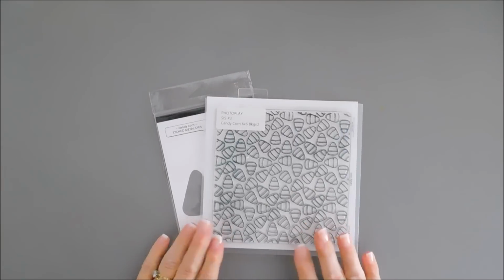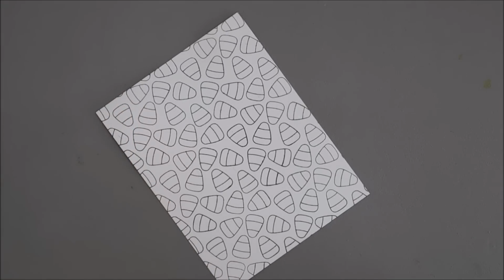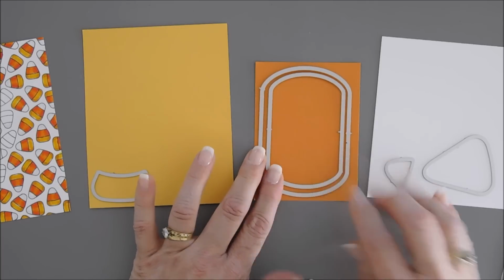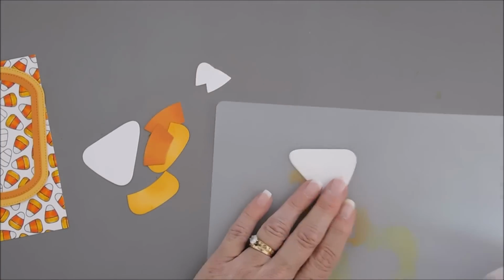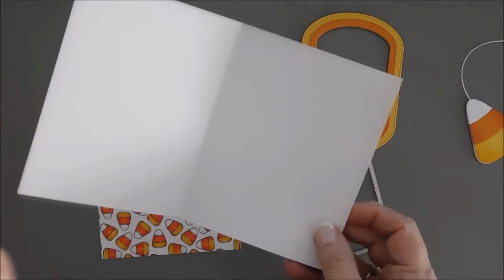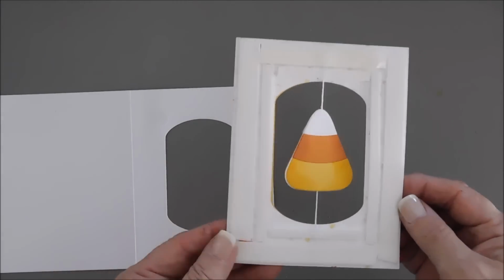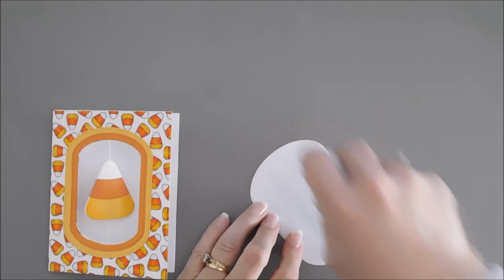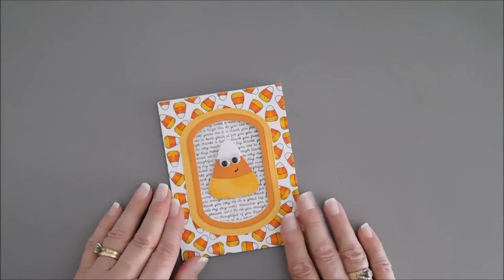Photoplay | Say it with Stamps Candy Corn | Handmade Spinner Card by Tina Smith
A Spinner card with the Photoplay - Say It With Stamps Candy Corn Background Stamp.  Hello crafty friends, thanks for joining me for another DIY card making tutorial. Grab your coffee and let’s get to crafting!  Have a wonderful day!  Hugs, Tina

• **PhotoPlay Say It With Stamps CANDY CORN BACKGROUND Clear Stamp

• **PhotoPlay Say It with Stamps CANDY CORN Die Set

• **PhotoPlay Say It with Stamps A2 ROUNDED RECTANGLES Die Set

• **PhotoPlay Say It with Stamps SCRIPTY THANKS BACKGROUND Stamp Set

• Google Eyes

• Tsukineko Dual-Ended Memento Fade-Resistant and Water-Based Marker, Tuxedo Black